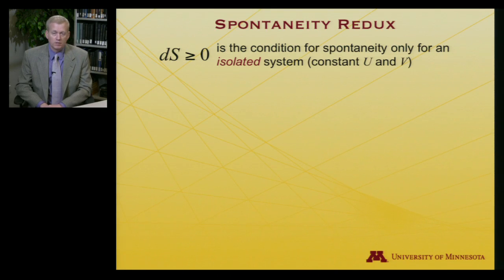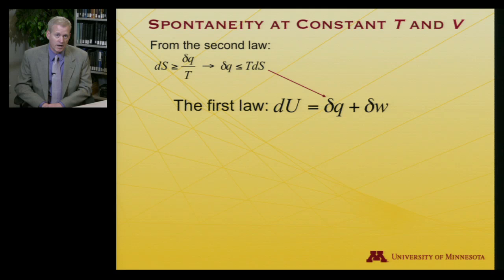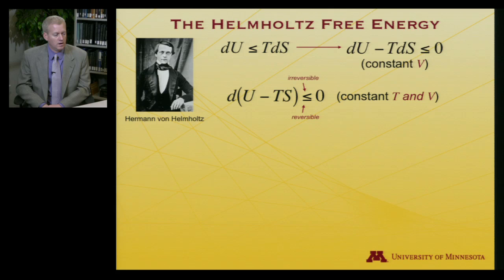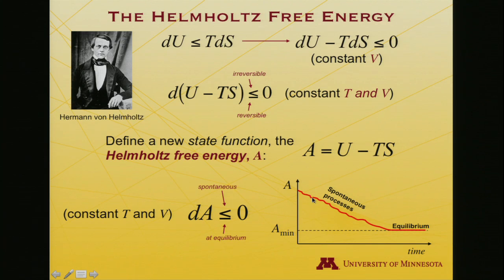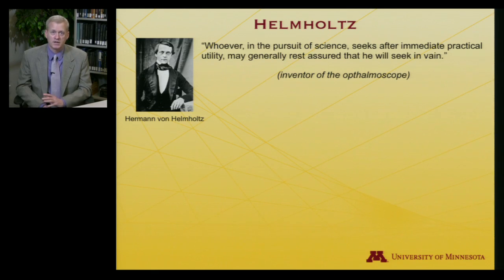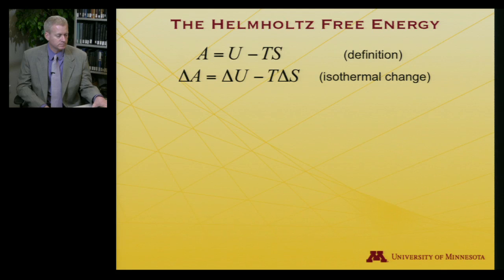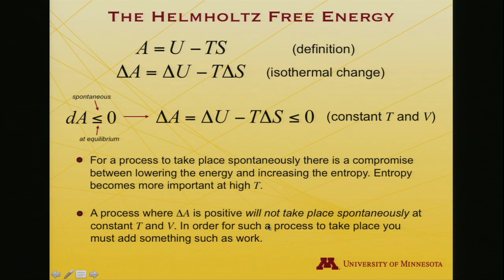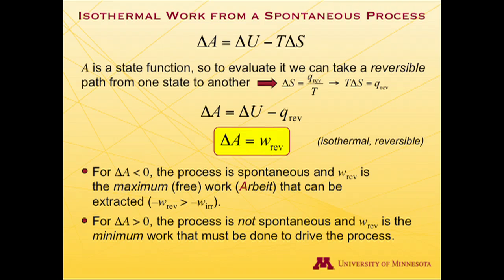StatMolThermo 08.01 Helmholtz Free Energy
Helmholtz Free Energy (Module 8 University of Minnesota Chemistry 4501)